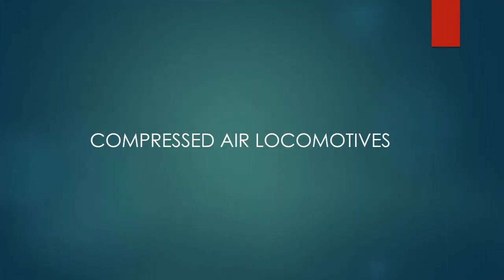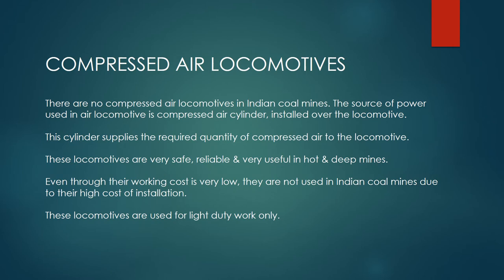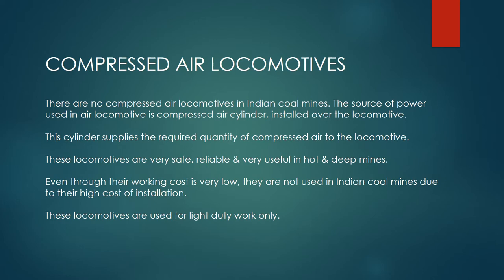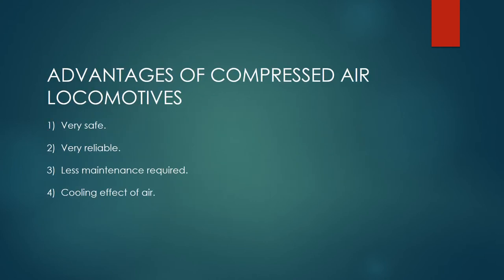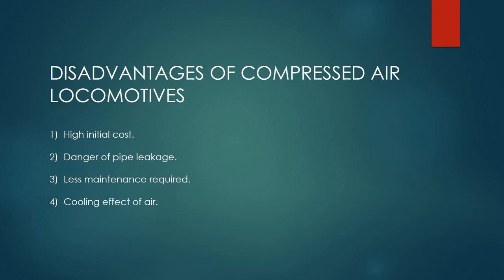COMPRESSED AIR LOCOMOTIVES IN UNDERGROUND MINES | TRANSPORT OF ORE